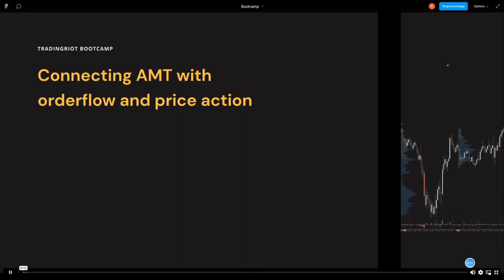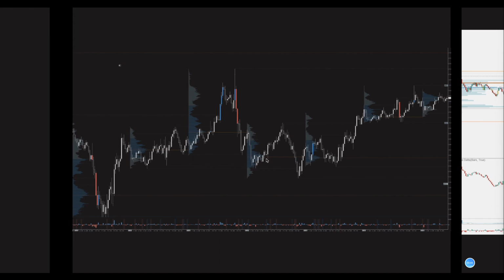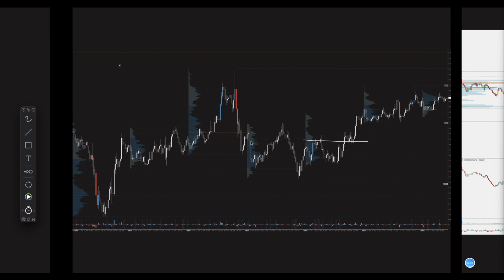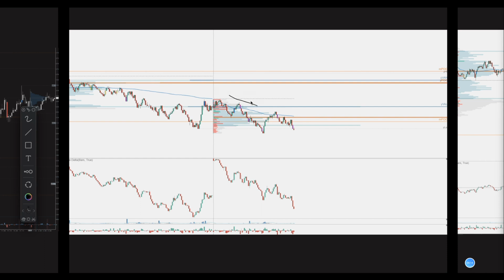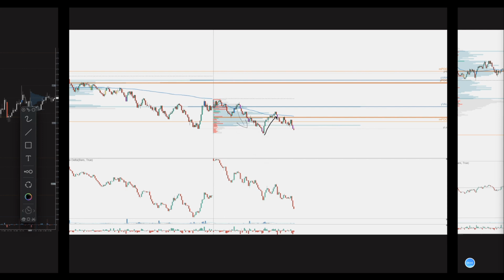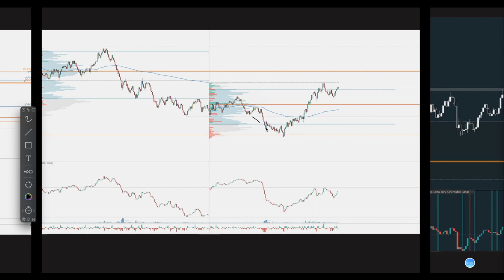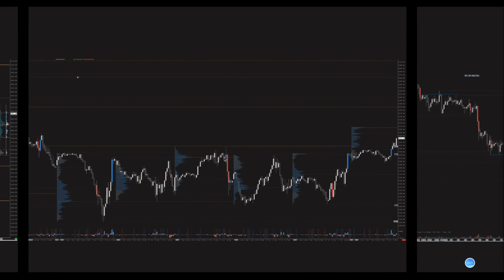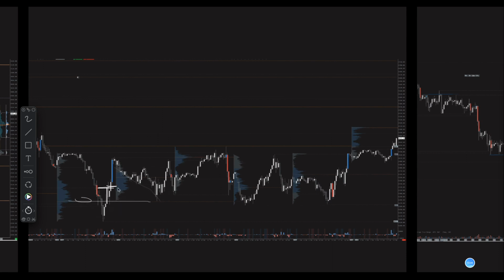Connecting AMT with price action and orderflow